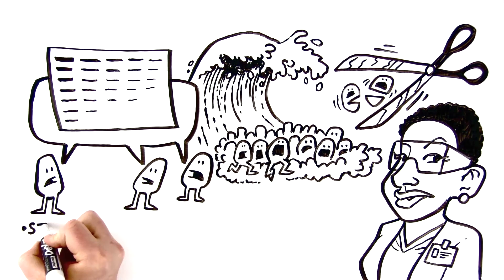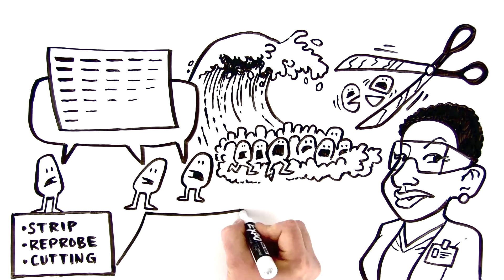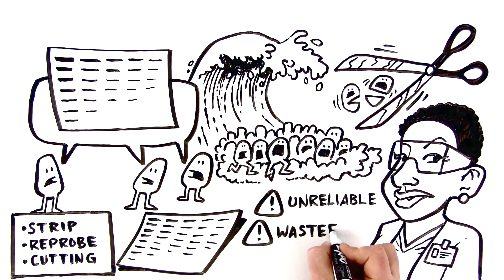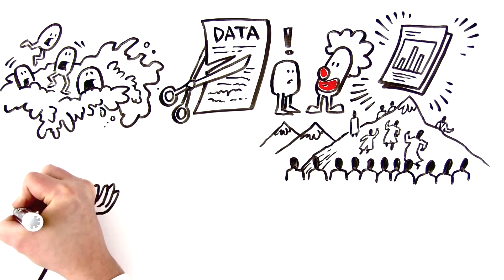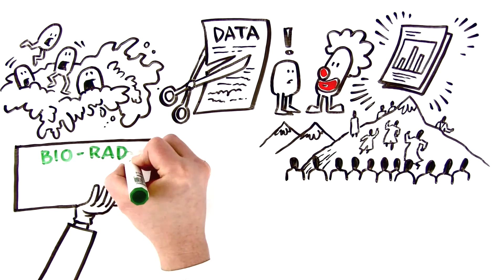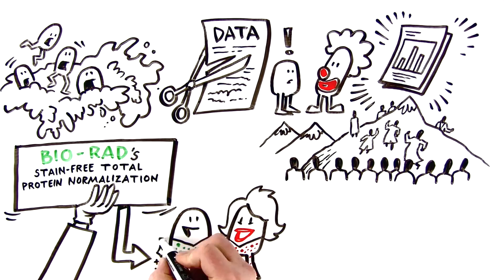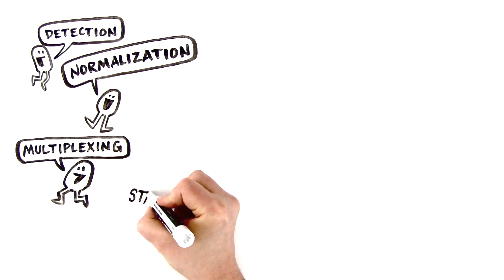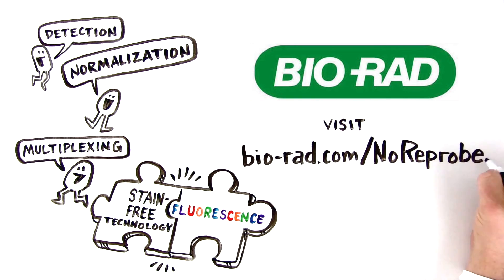How to Avoid Stripping, Reprobing, and Cutting Western Blots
Why should you be concerned about stripping, reprobing, and cutting blots?  Reproducibility, poor data quality, and unpublishable results are just some reasons.
Learn why these traditional techniques are not optimal and how fluorescence western blotting and total protein normalization can help.